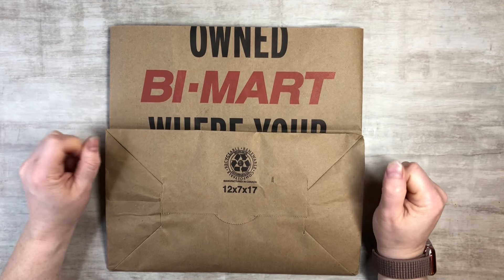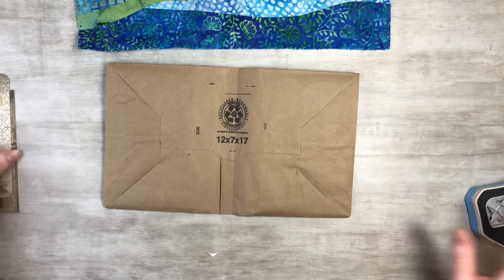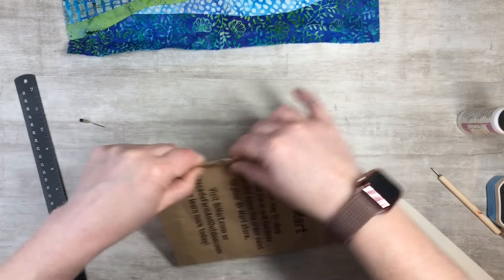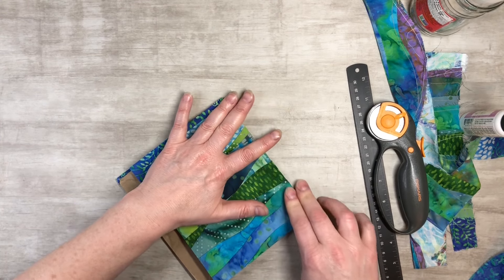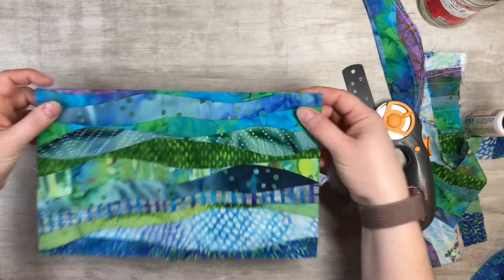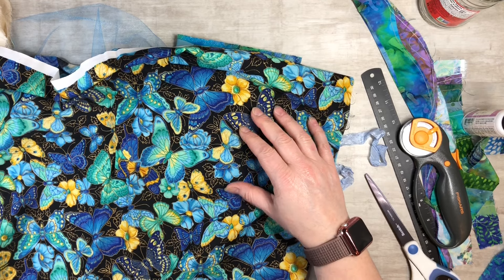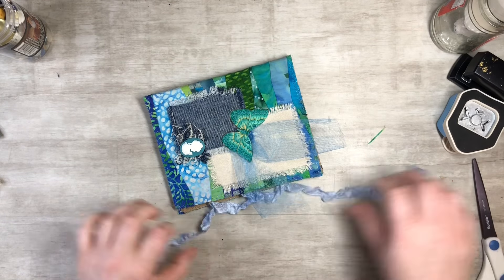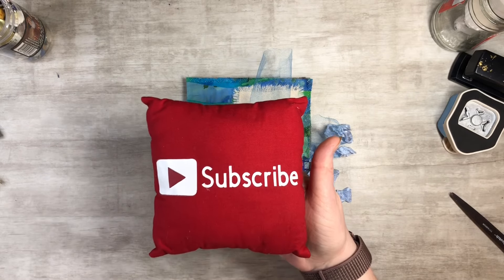How to add a Quilted cover to a paper bag Junk Journal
100 Pcs. Stencil kit
10 Pcs. Wild flower stencils
10 Pcs. Texture stencils
2 Pcs Rubber Roller Brayer
250 Sheet watercolor paper {5x7"}
12x12" Deli paper
80 Pcs small magnets {5x3mm}
Decoupage Paper Pack (24 Sheets 6"x6")
Chitchat Word Stickers by Tim Holtz Idea-ology
Fabric for Upholstery Coffee Beans & Hearts Grungy
Tea Party Fabric by The Yard, Coffee Beans
180 Sheets of Scrapbook Paper, Vintage Journaling Scrapbooking
210 PCS Vintage Ephemera Kit
Vintage Scrapbook Supplies Pack (200 Pieces) for Junk Journal
50 Kraft Paper
12 Pack UHU Stick Permanent Clear Application Glue Stick

How to dye paper using avocado's and onion skins i